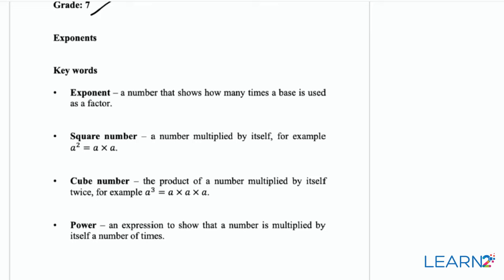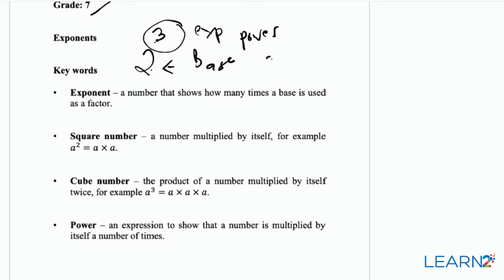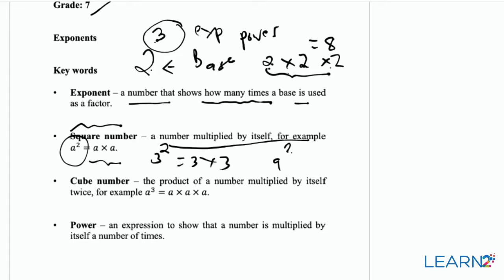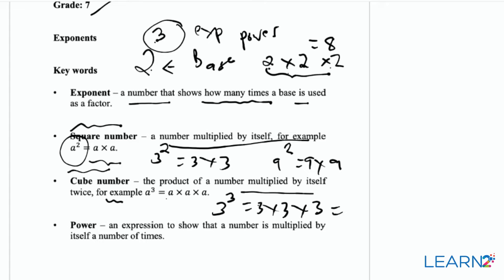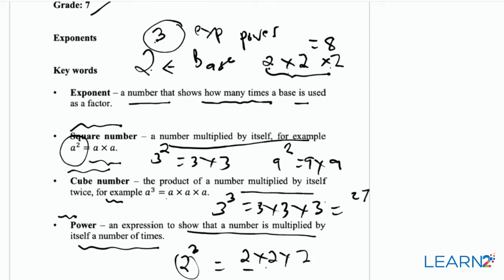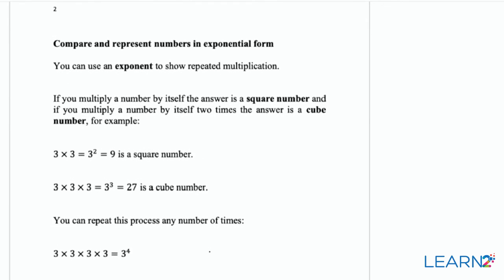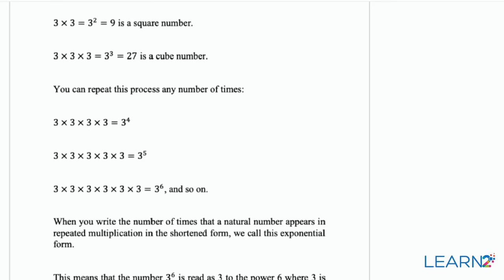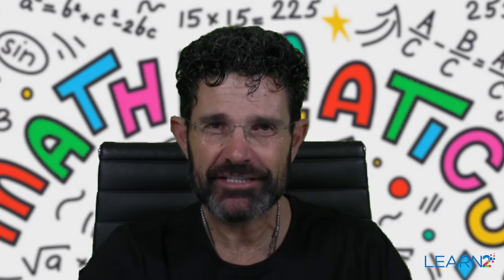Grade 7 Exponents